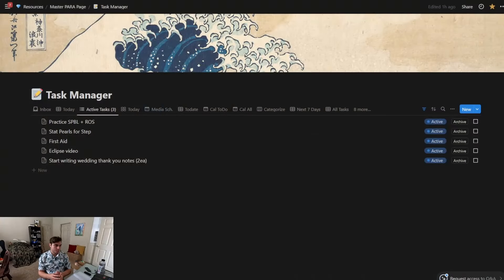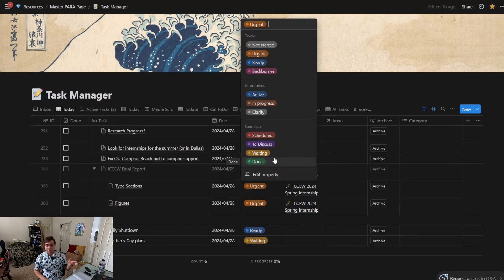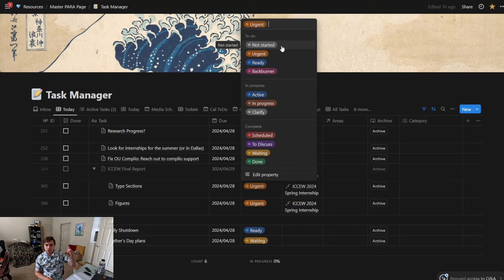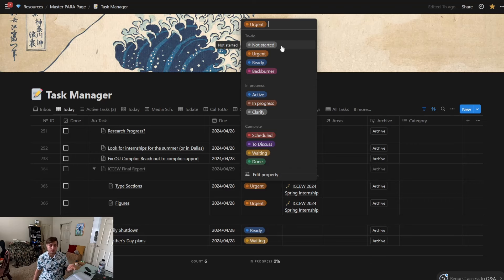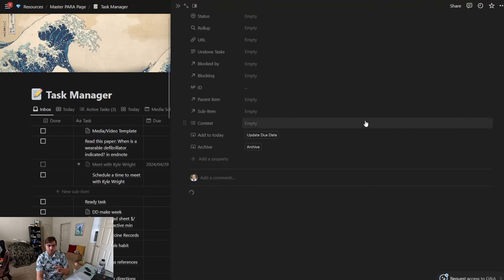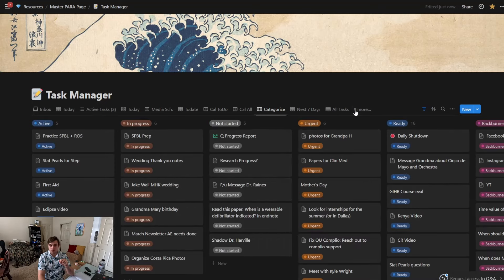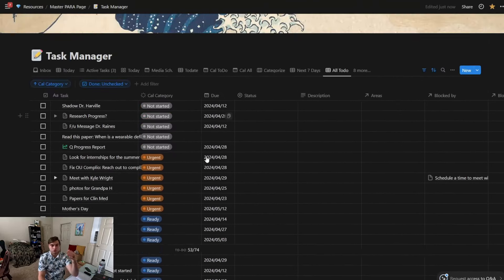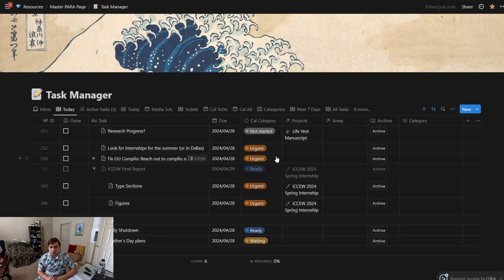Using Notion as a Task Manager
I share my rough process using Notion as a task manager.

Modified Cal Newport Task Categories:
Not Started
Urgent
Ready
Active
In Progress
Clarify
Scheduled
To Discuss
Waiting
Done

at the 2hr 20min mark.